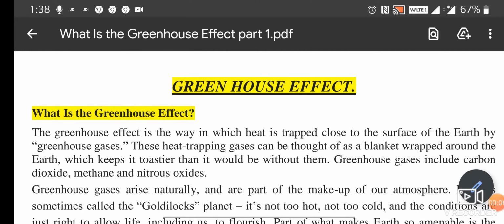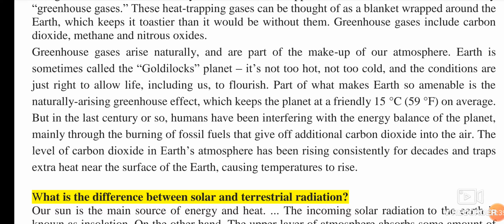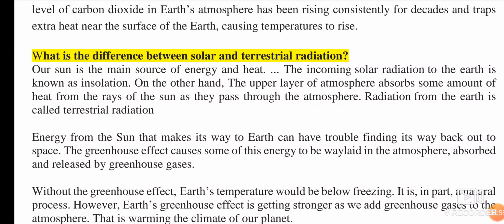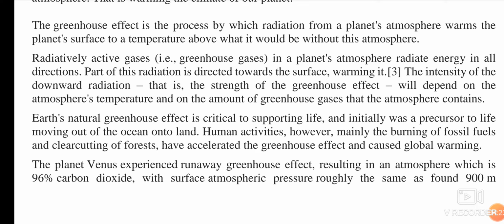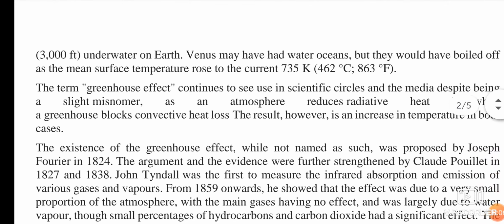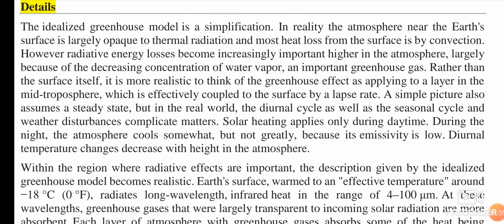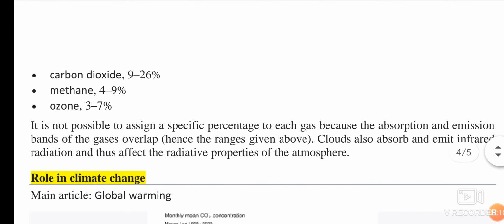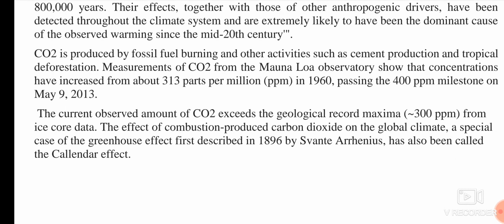Green House Effect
M.Sc. Final